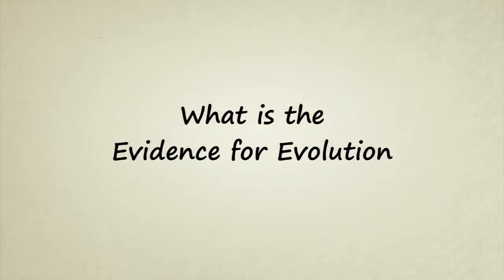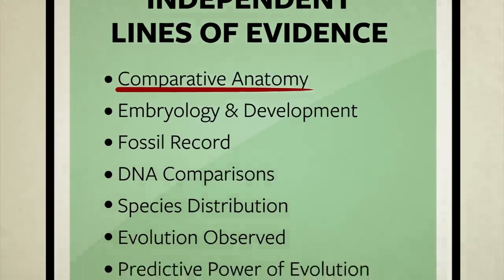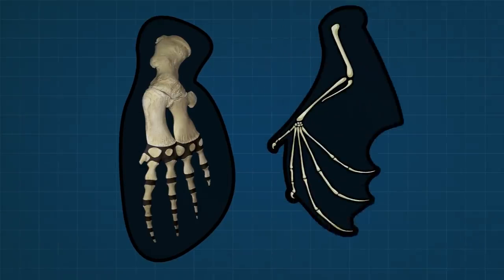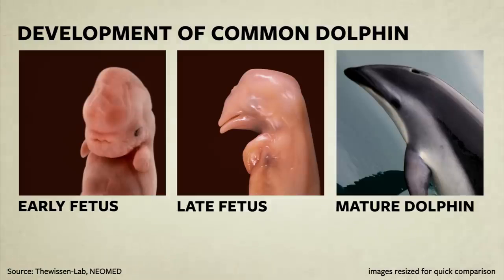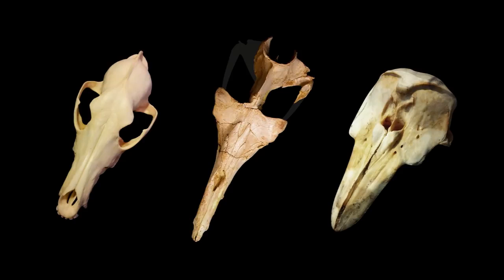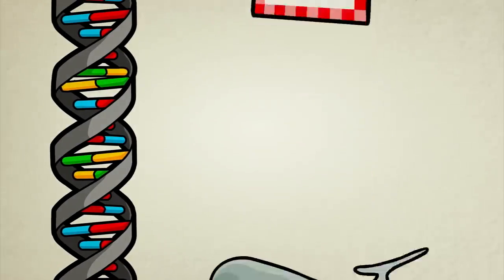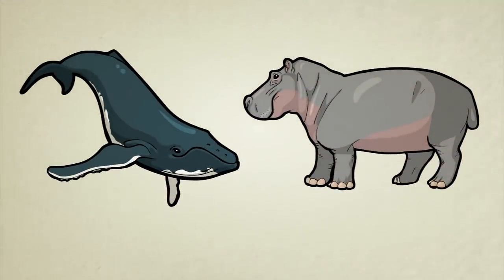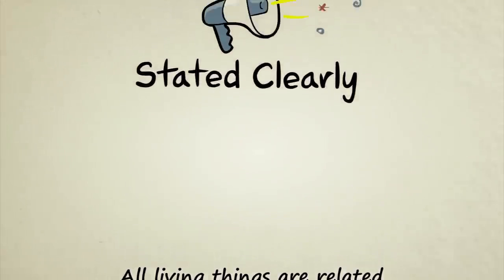Dowody ewolucji / Napisy PL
Według kreacjonistów teoria ewolucji to tylko teoria, choć od czasu jej ogłoszenia minęło 150 lat. W potocznym języku „teoria” oznacza domniemanie lub hipotezę. W środowisku naukowym teoria naukowa to wyjaśnienie zjawiska na podstawie licznych dowodów i eksperymentów (np. teoria ewolucji biologicznej, teoria grawitacji, teoria względności, chromosomowa teoria dziedziczności lub prawa Mendla - reguły przekazywania cech dziedzicznych). Mówienie, że nie ma ewolucji biologicznej, bo to tylko teoria, jest równie niedorzeczne jak twierdzenie, że grawitacja nie istnieje, bo to tylko teoria.

Kreacjoniści propagują pogląd, że brakuje form przejściowych i nie odnaleziono żadnego „brakującego ogniwa” między dwoma gatunkami. Tymczasem istnieje wiele form pośrednich między różnymi grupami organizmów. Na przykład między rybami a płazami można wymienić ichtiostegę, akantostegę, panderichtysa, tiktaalika. Formą pośrednią między płazami a gadami były np. sejmurie. Dinozaury i współczesne ptaki dzielił np. anchiornis. Gatunkiem pośrednim między gadami a ssakami był trinaksodon. Dobrym przykładem są walenie. Ich ewolucja wiedzie od pakicetusa, przez ambulocetusa, remingtonocetusa, cetotherium, aż do współczesnych wielorybów. A co z człowiekiem? Istnieją formy pośrednie od australopiteka, przez Homo habilis, Homo erectus do Homo sapiens.

Widzenie to bardzo ważny zmysł. Skoro usunięcie fragmentu oka zaburza lub wręcz uniemożliwia jego prawidłowe działanie, to oczy nie mogły wyewoluować w ramach form pośrednich, które nie działały i nie miały wartości przystosowawczej. Nawet gdyby w wyniku mutacji pojawiły się jakieś „praoczy”, to w kolejnych pokoleniach szybko by zniknęły. Tak uważają kreacjoniści, lecz pierwsze komórki światłoczułe pozwalały odróżniać dzień od nocy, ich wgłębienie w powłokach ciała dało możliwość identyfikacji kierunku, a dalsze różnicowanie coraz większą ostrość i widzenie barw. Każde pośrednie stadium ewolucji oka było bardziej przydatne niż poprzednie. Nieredukowalna złożoność jako argument jest przytaczana przez kreacjonistów także na poziomie molekularnym. Na przykład ewolucja fotosyntezy według nich była niemożliwa. Punkt widzenia zmienia jednak znajomość faktów, które w swoich publikacjach przedstawia np. biochemik Nick Lane.

Atawizm to cecha, która normalnie wśród osobników danego gatunku nie występuje, lecz czasem się pojawia. U pojedynczych osobników może zajść mutacja w obszarze regulatorowym, przez co występują cechy „uśpione”. Przykładami są ogony u ludzi i hipertrichoza (syndrom wilkołaka) lub szczątkowe nogi u wielorybów, które zanikają podczas rozwoju prenatalnego. Atawizmy to ślady po naszych przodkach.

Dlaczego małpy wciąż żyją, skoro wyewoluowali z nich ludzie? Populacja przodków człowieka i szympansa mogła podzielić się na kilka mniejszych grup, np. z powodu niedostatku pożywienia. Po wielu pokoleniach izolacji nagromadzone w genomie zmiany genetyczne (i być może także epigenetyczne) sprawiły, że jedna część rozdzielonej populacji ewoluowała w szympansy, a druga w praprzodków człowieka.

Czy można zaobserwować powstawanie nowych gatunków?  Nagromadzenie się zmian genetycznych formujących nowy gatunek zwykle wymaga sporo czasu. Nawet jeśli nieliczne mutacje spowodują wyodrębnienie się nieznanego jeszcze taksonu, to ich częstość jest na tyle rzadka, że bardzo trudno to zaobserwować. Przykładem powstania nowego gatunku są np. raki marmurkowe.

Według kreacjonistów druga zasada termodynamiki przeczy zachodzeniu ewolucji biologicznej, gdyż z czasem entropia (stan nieuporządkowania) wzrasta, podczas gdy życie charakteryzuje się większym, a nie mniejszym stanem uporządkowania. Tymczasem druga zasada termodynamiki odnosi się do układów izolowanych i zamkniętych, a organizmy żywe nimi nie są, podobnie jak ziemski ekosystem czerpiący energię z kosmosu.